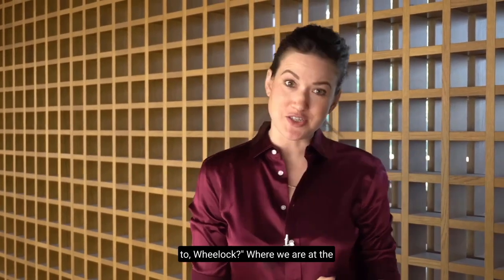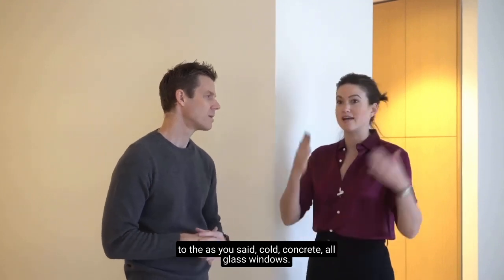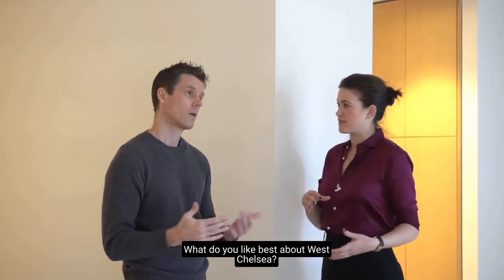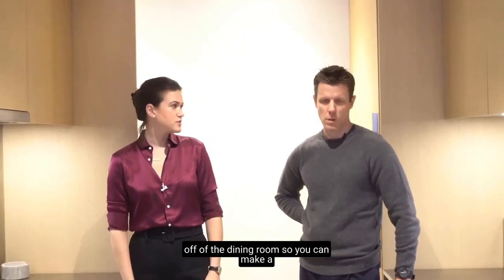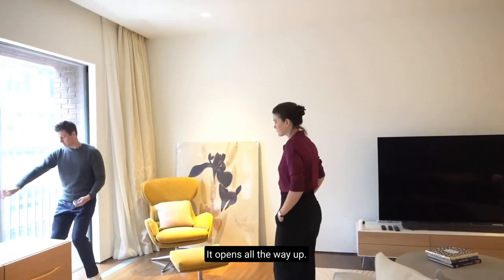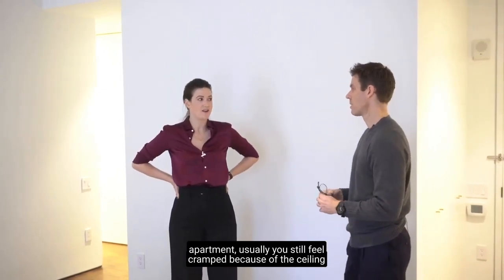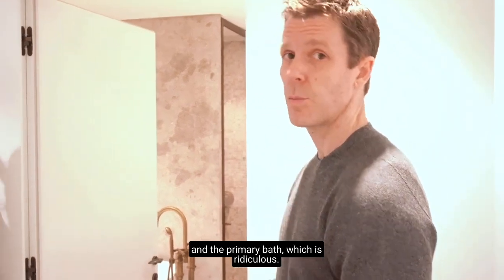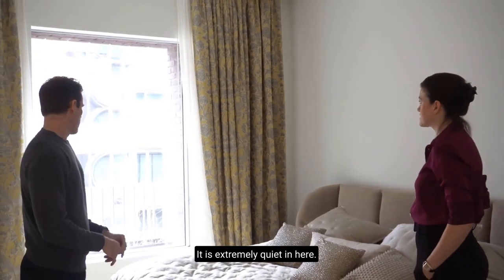Exclusive New York City Apartment Tour - Luxury Living in a $3.6 Million Property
Want to be "in the know" on all things New York City?

Moving to NYC and in search of the perfect boutique condo that seamlessly blends indoor/outdoor living? Look no further than this week's episode of Luxury Living NYC, where we take an exclusive tour of a stunning 2 bed, 2.5 bath home in the heart of West Chelsea.

 With Lee Wall from Douglas Elliman as our guide, we'll explore this spectacular property listed at $3,600,000 and see all the incredible features it has to offer.

Don't miss this chance to find your dream living space in West Chelsea! Tune in now to watch

★About me★
With nearly 12 years in the industry, Erin can easily be classified as a seasoned real estate professional with specializations in market numbers, quality, knowledge and client care. Erin is part of the elite top 5% of her Keller Williams NYC office, is a member of Keller Williams Sports & Entertainment, and she also spearheads the efforts of the Keller Williams internal charity, KW Cares, where she utilizes her talents to fundraise to support those in need.